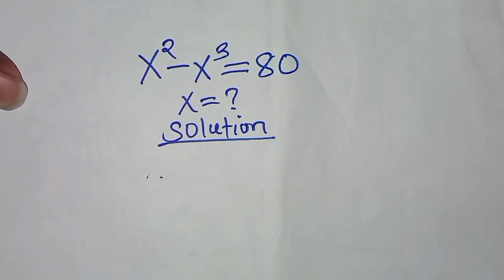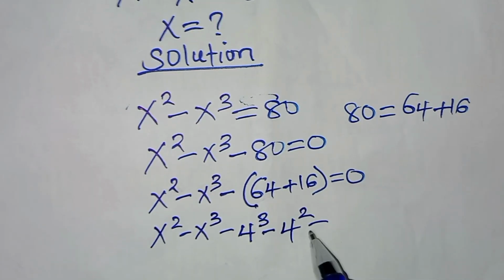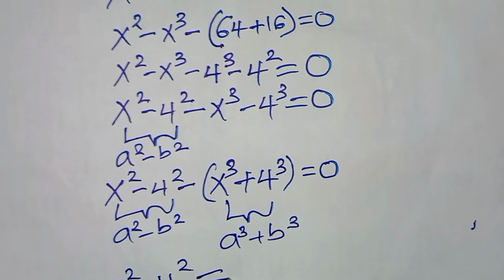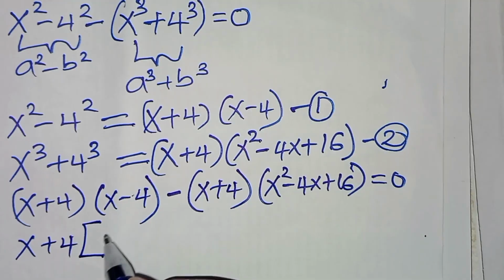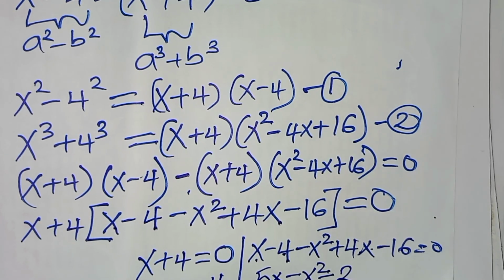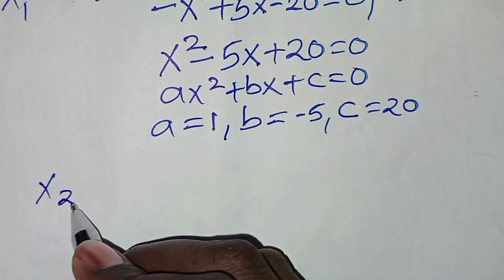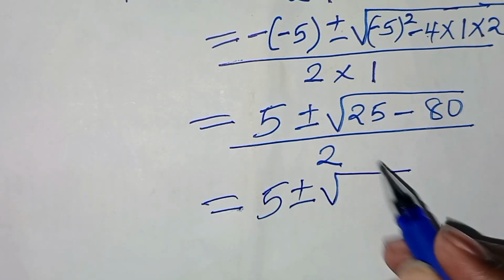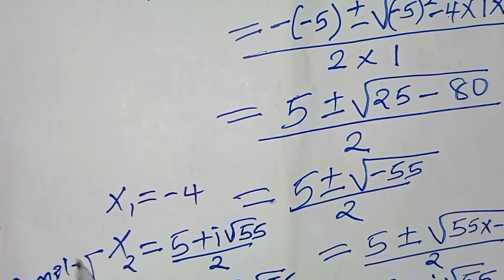Germany | Can you solve this? | A Nice Math Olympiad problem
Hello Everyone,  welcome to solve A Nice Math Olympiad Algebra  Problem. Math Olympiads are held all around the world to recognize students who excel in math. In this video, i guide step by step on how to solve this problem. It helps me a lot. Thanks 🙏